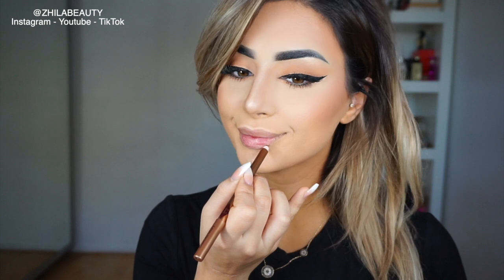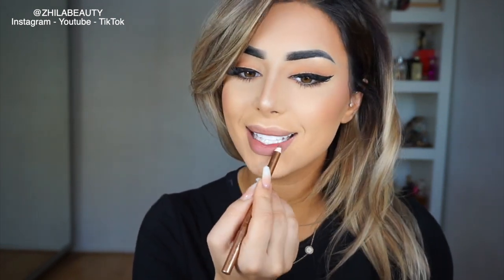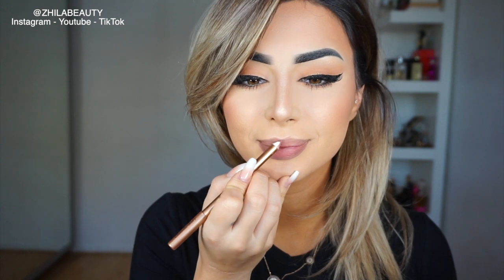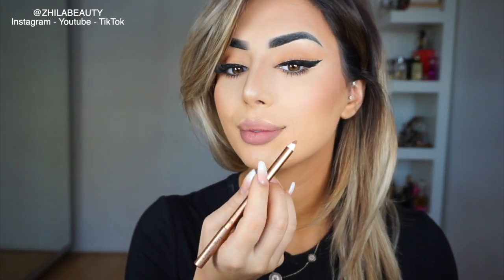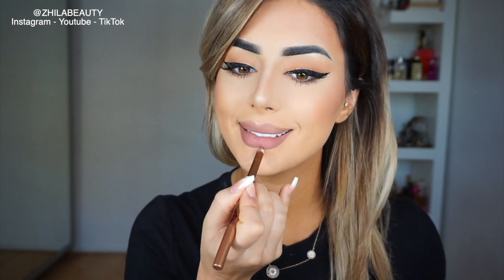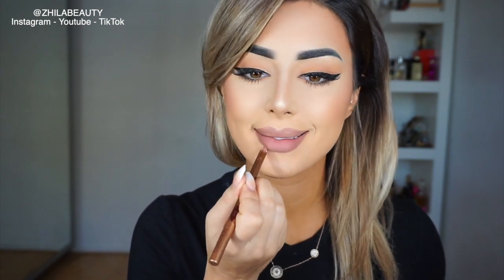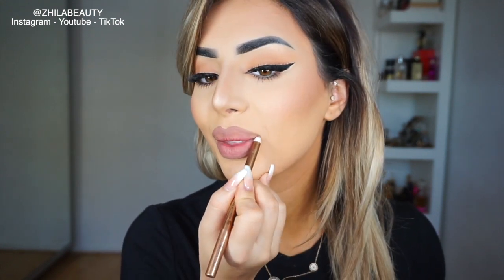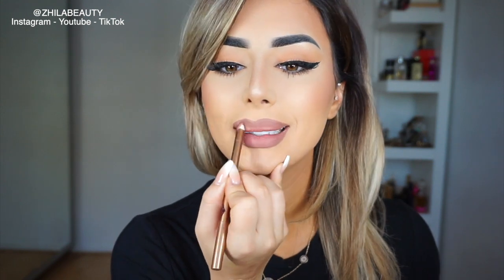LIP TUTORIAL | ZHILABEAUTY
HELLO EVERYONE! In today's video I will show you guys how I do my lips, I've had so many of you guys ask me on all socials on how I do my lips and which product I use.

PRODUCTS USED:

Charlotte Tilbury - Iconic Nude liner + Refresh rose collagen lip bath

SIGMA BEAUTY: ZHILABEAUTY
SHEIN - ZHILABEAUTY